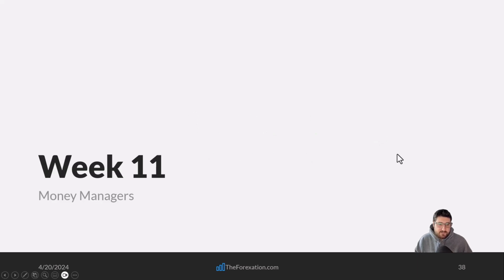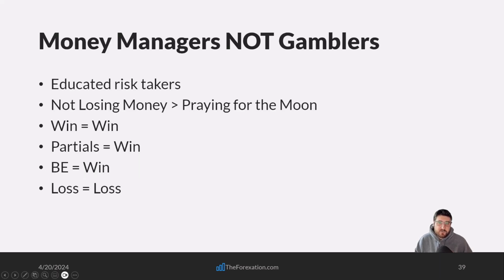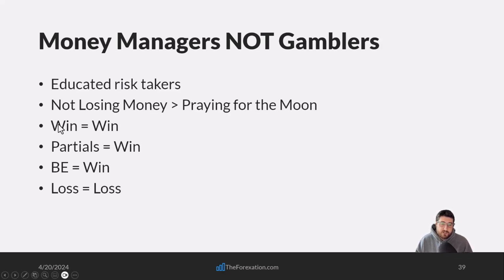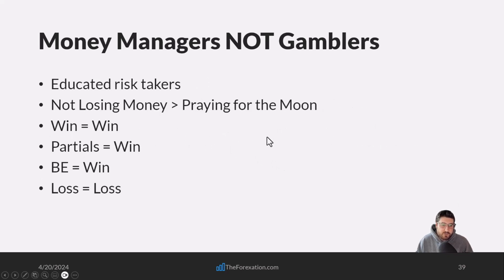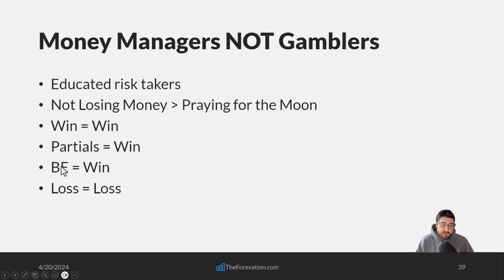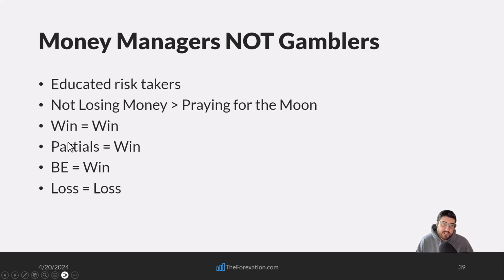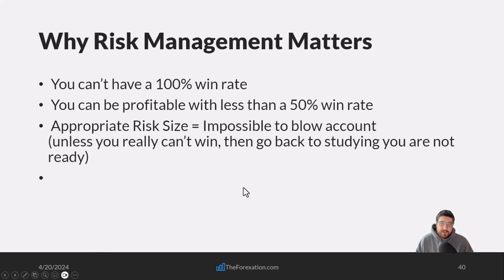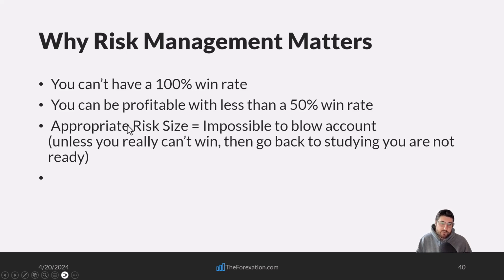11 - Money Managers (2024 Trading Mentorship)